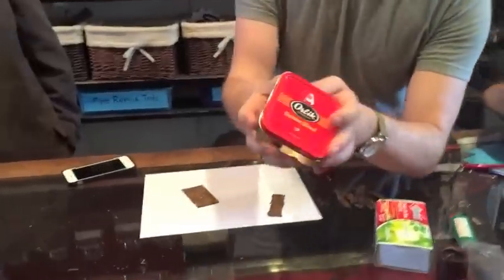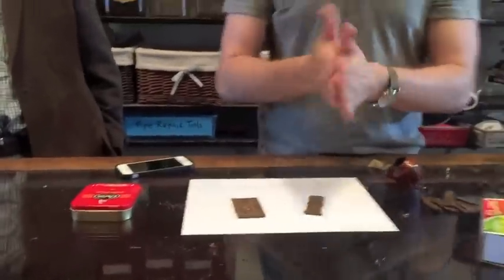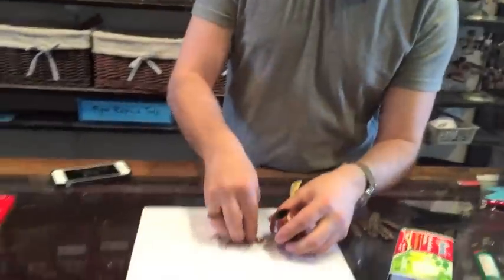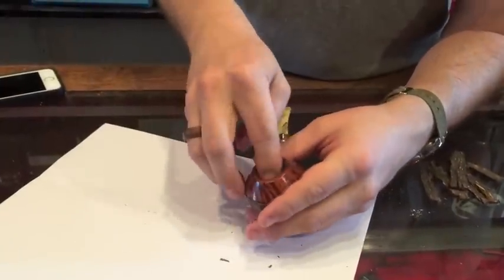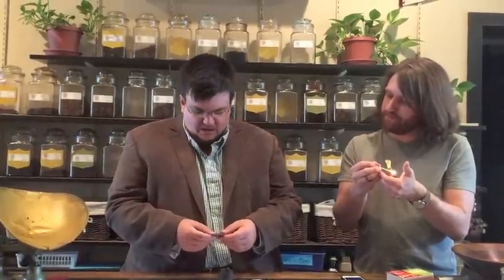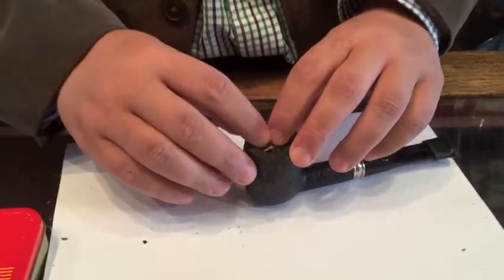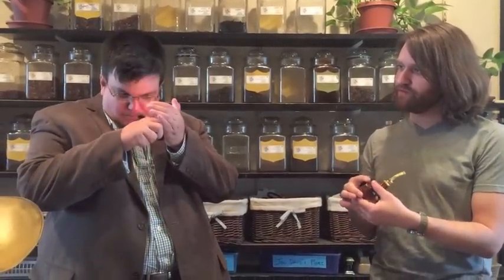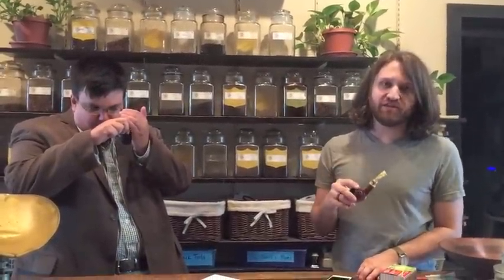Country Squire - How to Pack You Pipe With Flake Tobacco.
Continuing our How-To Series, Jon David and guest Justin Griffing show you how easy it is to pack your pipe with flake tobacco.